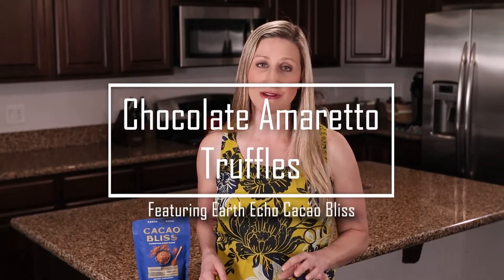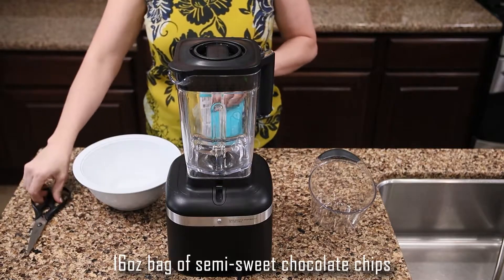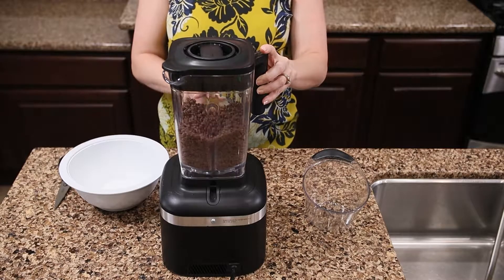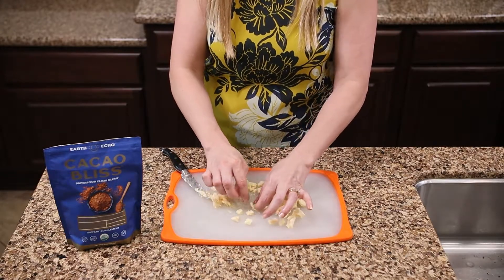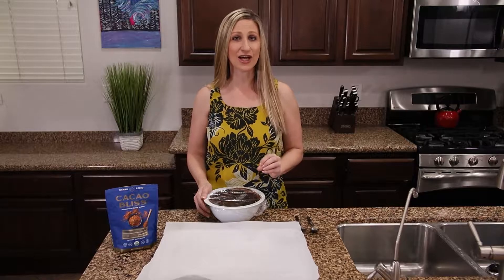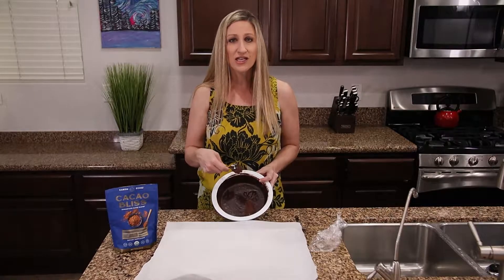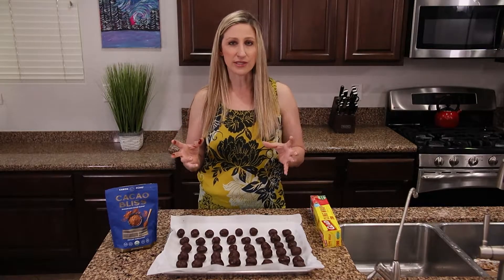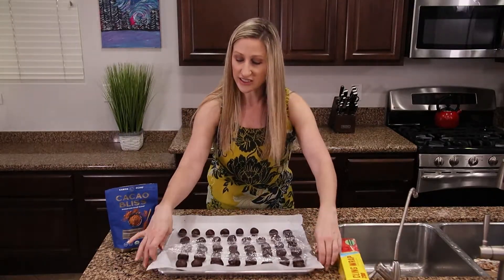VEGAN Amaretto Chocolate Truffles Recipe | Decadent Ganache and EASY to Make!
Chocolate truffles have never been so easy to make! With a hint of amaretto, these vegan truffles are both rich and creamy. So indulgent, these truffles are a chocolate lover's dream dessert! Filled with a decadent ganache center, I'll show you step-by-step how to make chocolate truffles!

✅ Sign up for my weekly emails (never miss any of my recipes!)

✅ INGREDIENTS:

For The Truffle Center:
2 ⅔ cups vegan chocolate, chopped. I recommend the Enjoy Life brand and it can be purchased
2 Tablespoons Cacao Bliss
1 cup coconut whipping cream. it can be purchased
1 teaspoon almond extract
3 Tablespoons Amaretto liqueur
6 Tablespoons vegan butter, (I recommend Earth Balance)

For The Chocolate Coating:
2 cups vegan chocolate, chopped
1/4 cup chopped almonds, optional
2-3 Tablespoons Paramount crystals.

For The White Drizzle:
1/2 cup candy melts.
1 Tablespoon coconut whipping cream.

► TIMESTAMPS:
00:00 Intro
03:21 Final product of Amaretto balls
03:24 Chop the chocolate and Cacao bliss
05:10 Cut the butter
05:36 Heat coconut whipping cream
06:38 Pour cream into bowl of chocolate
07:03 Whisk and add butter
08:19 Cover and chill
08:33 Roll into truffle balls
12:44 Wrap truffle balls and place in refrigerator to chill
13:03 Dip truffles in melted chocolate
16:58 Make and add the drizzle
19:45 Expert Tips

Cutting board
Double Broiler
Glass mixing bowl
Large White Bowl
Measuring Cups
Measuring Spoons

How to Cook Steak: Techniques to Master Selecting, Preparing, and Cooking Steak
Smoking Meat Made Easy: Recipes and Techniques to Master Barbecue